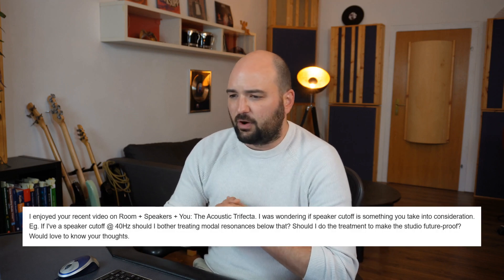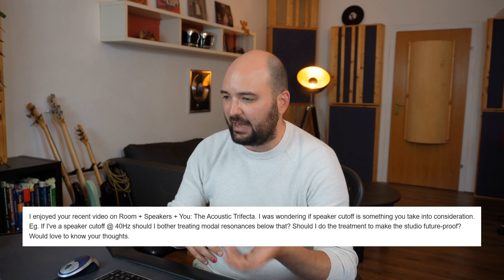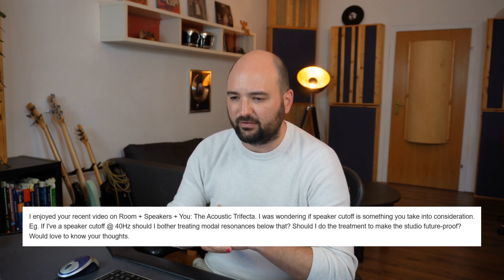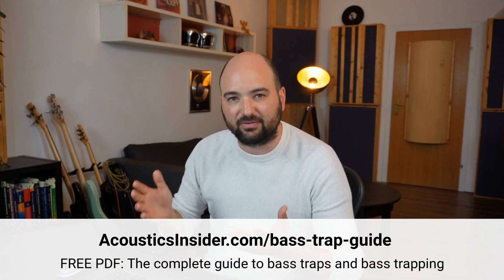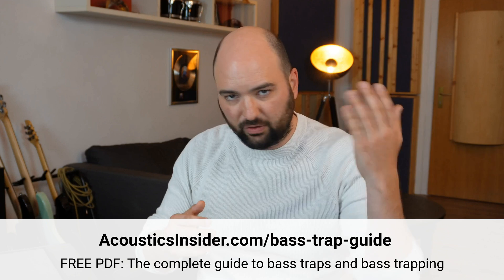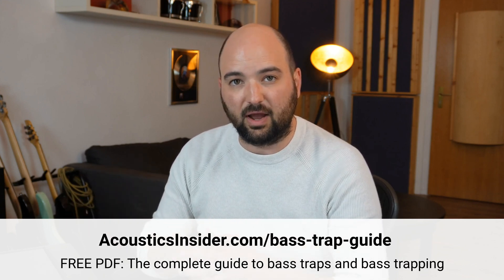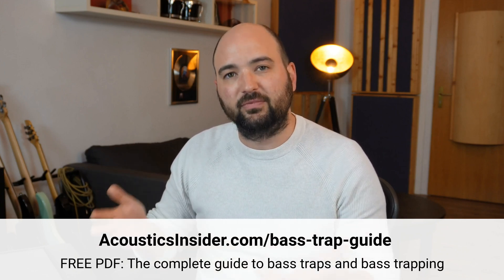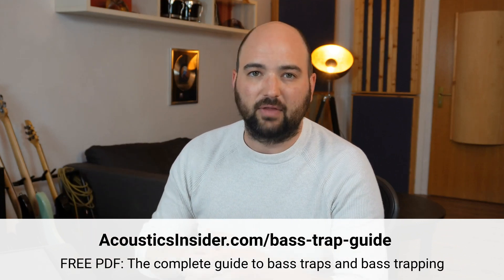Why treat modal resonances BELOW the speaker CUTOFF? (eg @40Hz)?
Treating the bass in your studio is hard.

Especially the lowest octave.

To fully absorb 100Hz you theoretically already need 86cm (2’10”) of porous material depth (¼ wavelength rule).

Of course this is deep in voodoo territory, because what is technically true isn't even remotely necessary in practice.

I can assure you: If you were to cover your entire room in 86cm deep absorptive material, it would absorb FAR further down than 100Hz..

Still, how far down in frequency does it actually make sense to go in practice?

Is there even a point in absorbing lower down than the natural cutoff of your speakers, for example (@40Hz typically)?

What's a good target to set for your low end absorption?